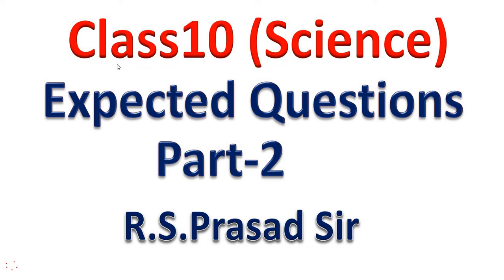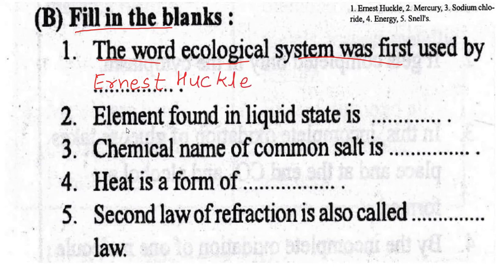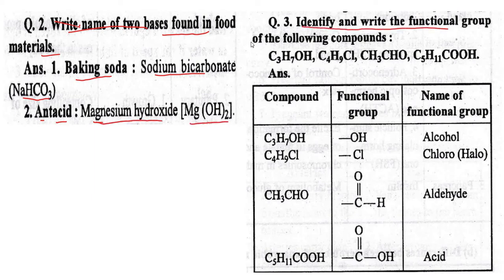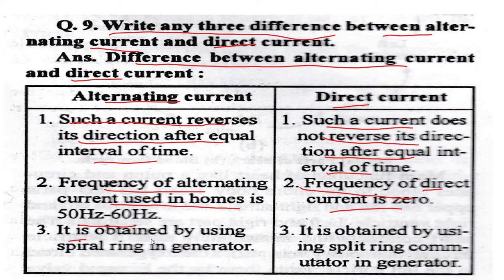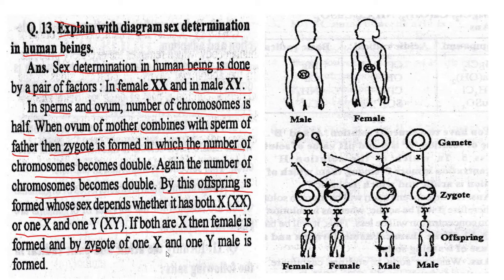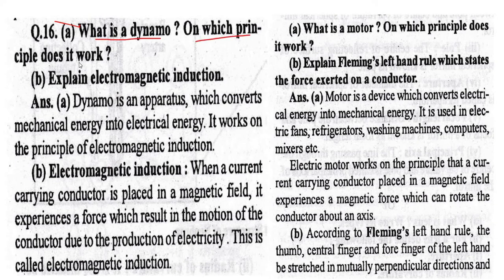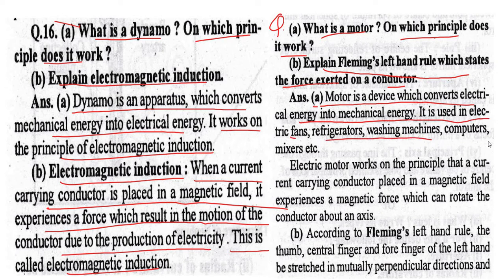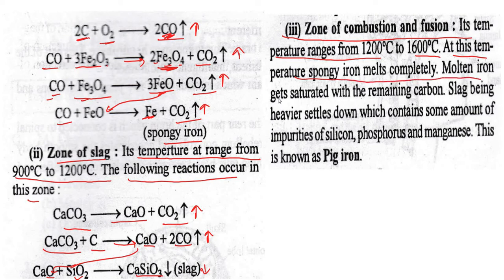class 10 science expected questions part 2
in this part all the expected questions of Science are explained